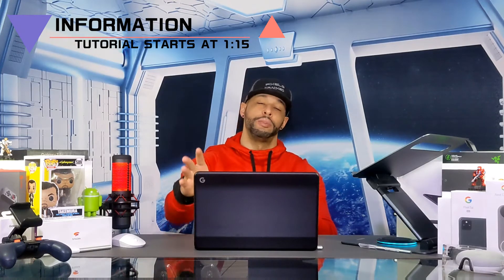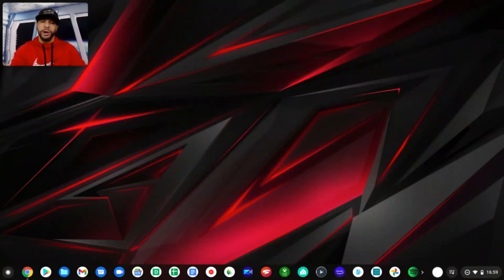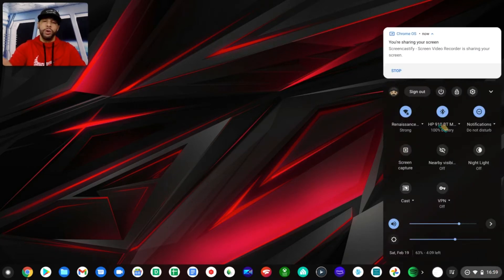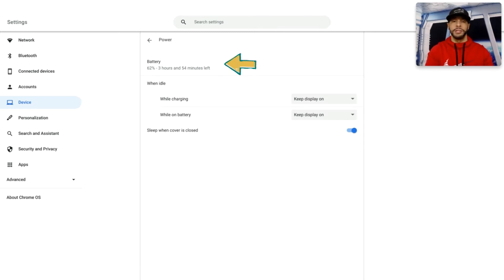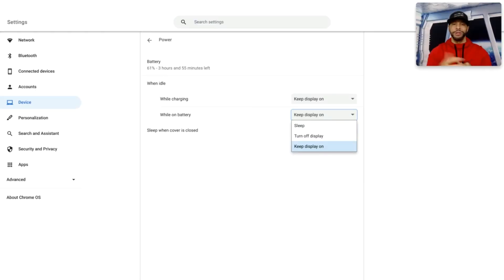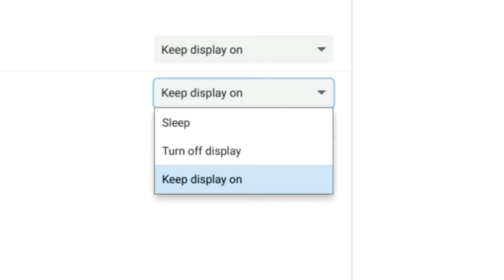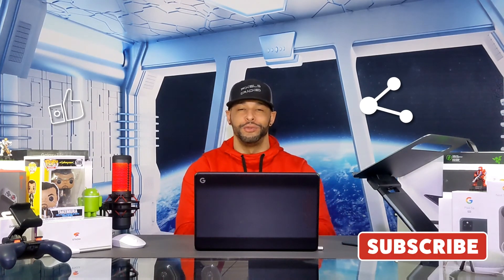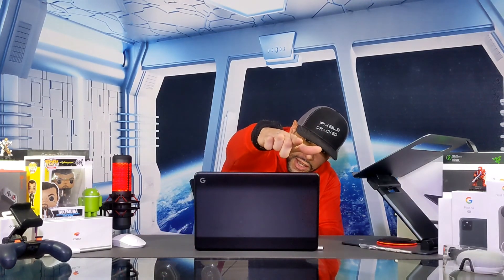Chromebook / Chromebase Display: How To Sleep, Turn Off Display Or Keep Display On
In today's video we will be demonstrating how to enable sleep, turn off display, or keep display on on your Chromebook or Chromebase.

Many devices ship with the sleep enabled, which helps to conserve power.

However, if you’re a heavy power user like myself, you may walk away from your device just to return moments later to find the display has turned off and you have log back in which can be an inconvenience.

This tutorial works for both Chromebooks and Chromebases with extra options included on Chromebook.

That being said, I’ll be demonstrating this tutorial on the Pixelbook Go, a Chromebook but I’ve also performed on the HP Rotatable 21.5” Chromebase.

This video is featured on the Chromebook / Chromebase playlist so you can find information related to this topic quickly and easily.

Asus C436 Flip: A Performance Chromebook With Huge Internal Storage:

Google Pixelbook Go: The Google Chromebook With Performance Specs:

Samsung Galaxy Chromebook: A Trendy Sleek Chromebook
Asus Flip CM5: A Trendy Entry Level Chromebook:

HP Chromebase: A Clean Minimalist All In One Desktop With Entry Level Specs:

A Futuristic Laptop Riser / Stand (Promotes Improved Posture):

Audio Recorded With HyperX Quadcast Microphone:

Videos Edited On Google Pixelbook Go: